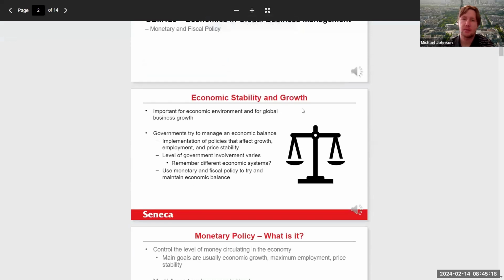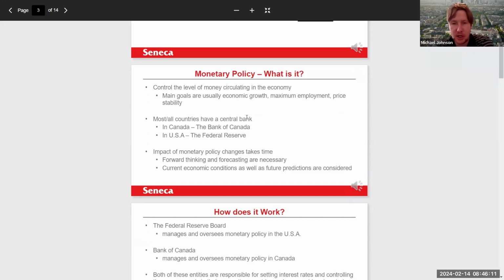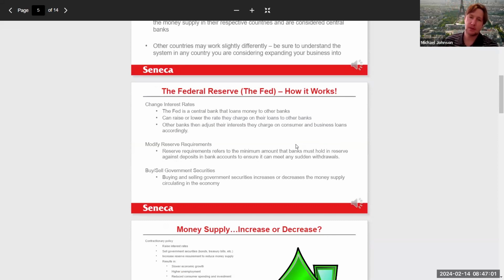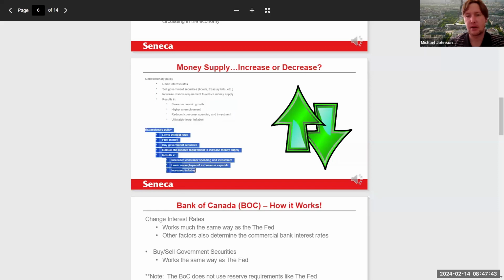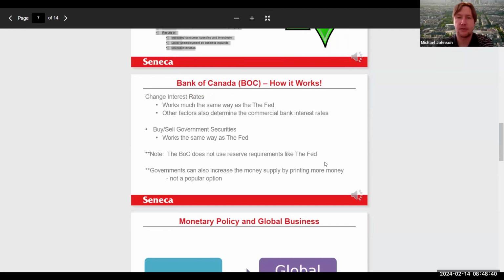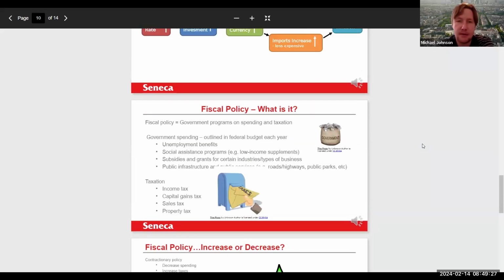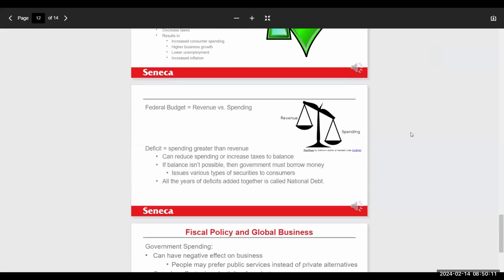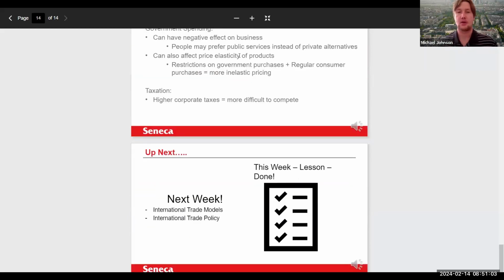Economic Stability and Growth